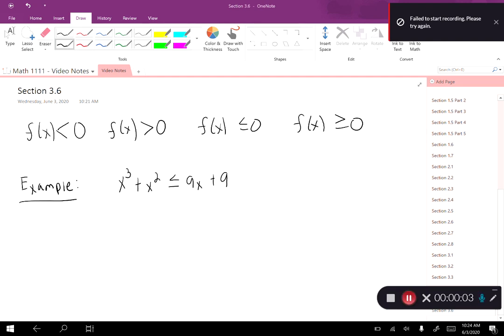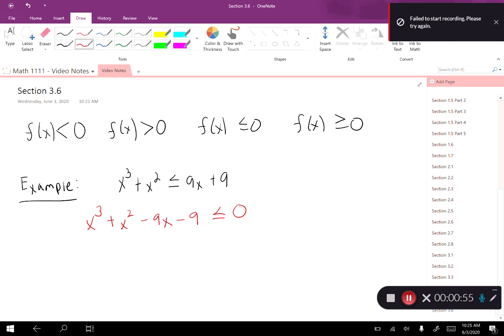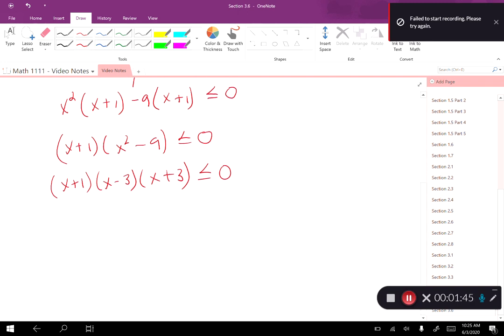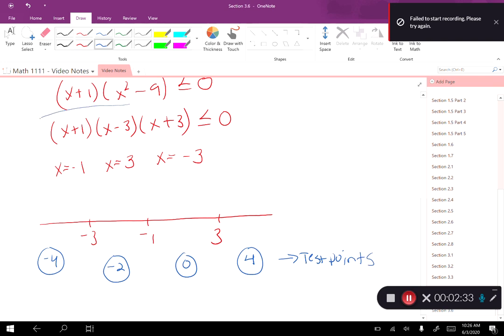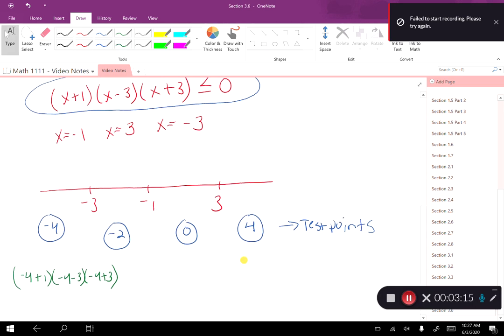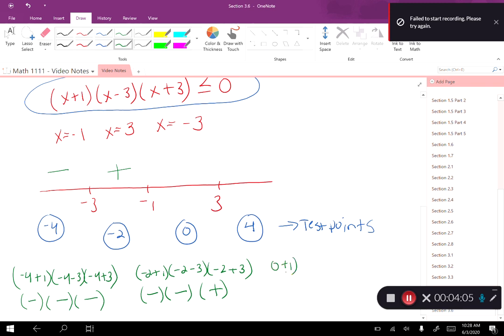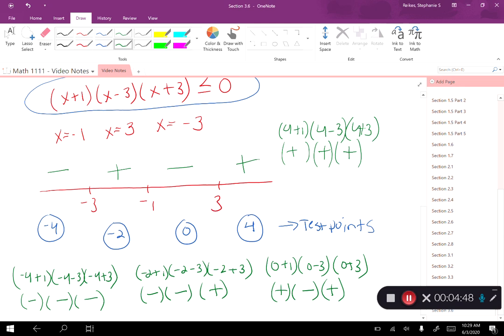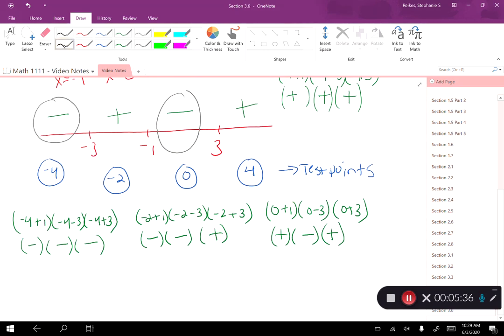Inequalities Video Part 1